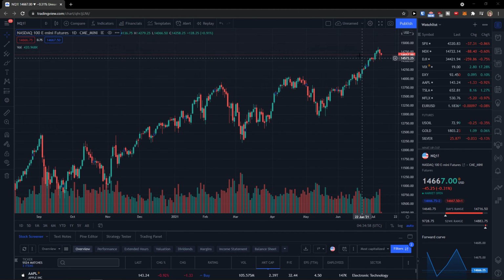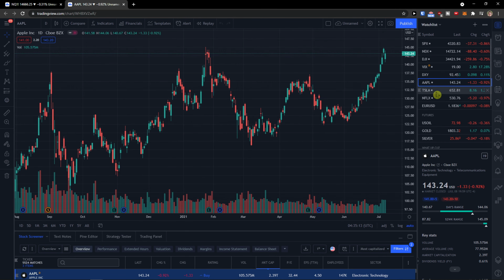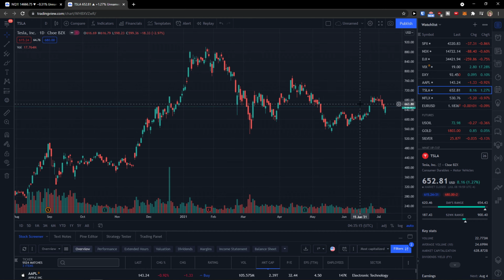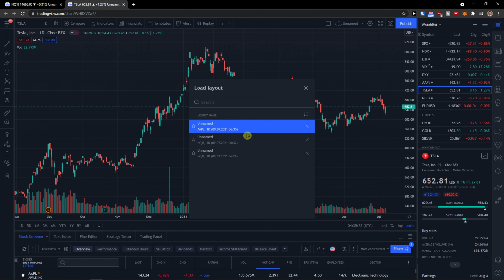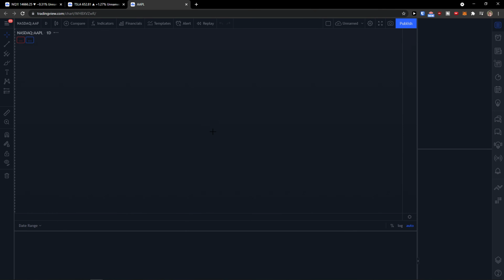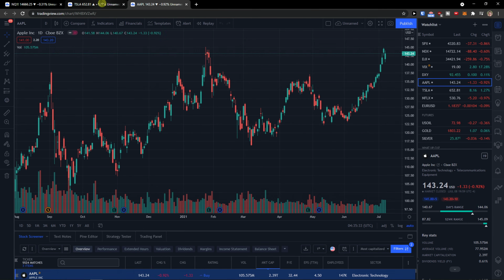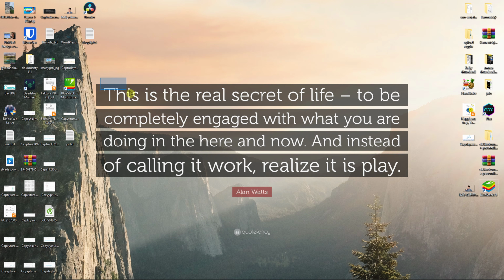How to Have Multiple Charts on Tradingview (2021)